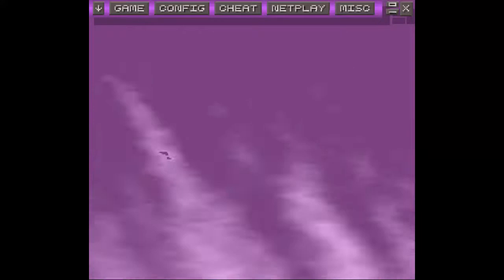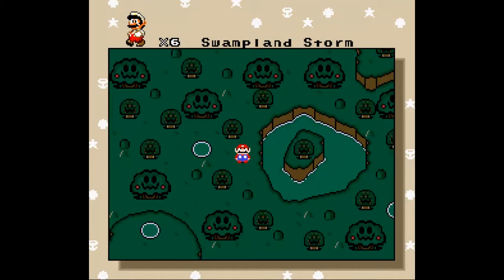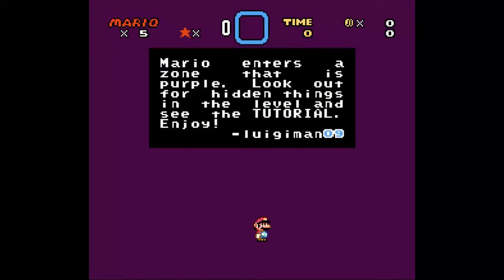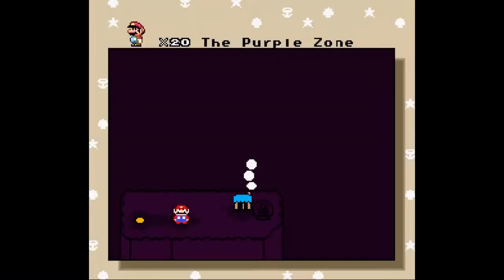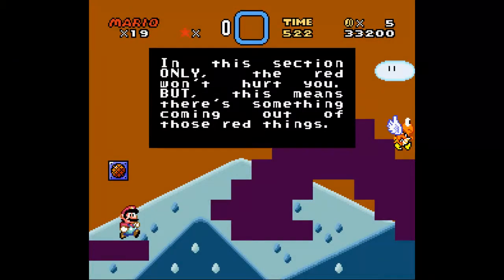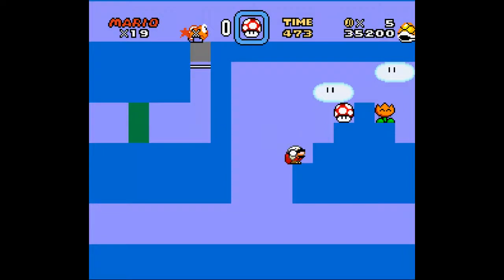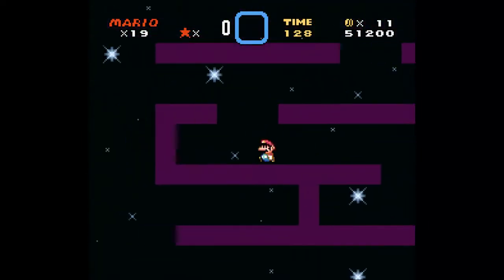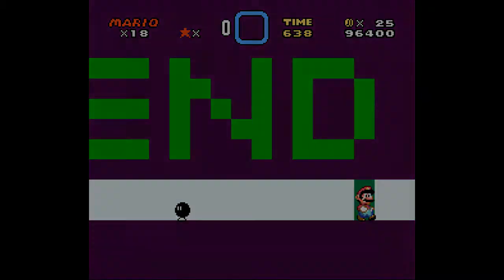Talkhaus Make A Good Level Contest 2, Part 10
kaizoman666: Great visuals and overall interesting level that branches more than one way, but the enemies could have been more varied.

Redbone: Another nice level with variation in the enemies, though I saw something more epic coming in the castle portion, which didn't, but it's still well done.

luigiman09: This level was too long. I see what you wanted to do with the visuals (sort of like that COLORS hack by moltensnow), and you did get it right, aside from the random backgrounds that look like they came from the future in comparison to everything else.